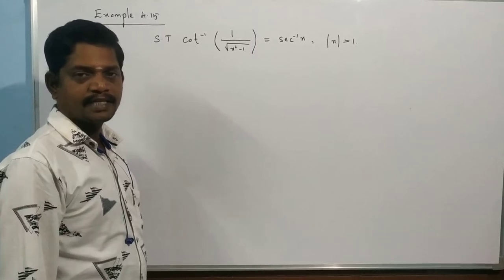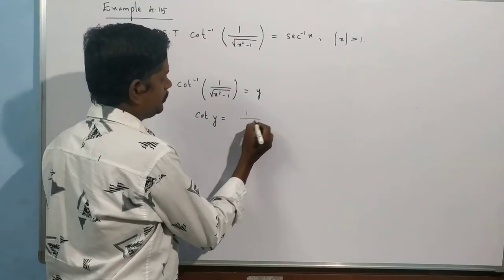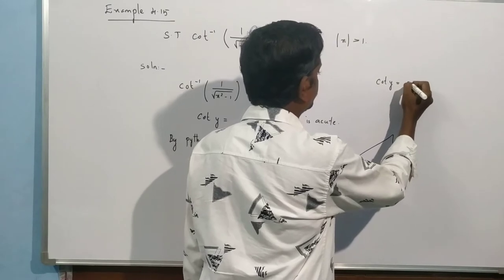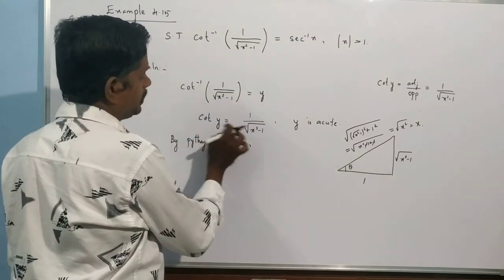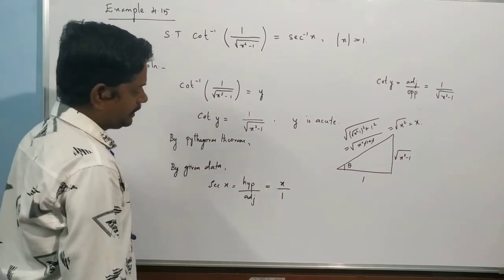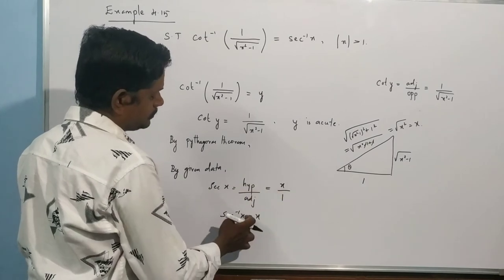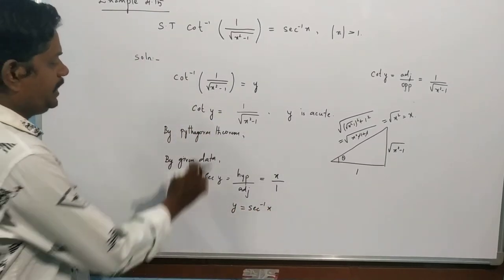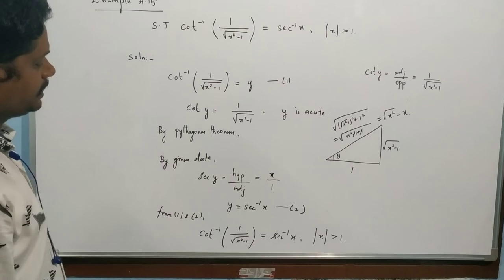12th Std Maths Chapter 4 Inverse Trigonometric Functions Example 4.15 |Tamil | English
CLASS 12 Maths Chapter 4 Inverse Trigonometric Example 4.15 | TN

Next Video link: